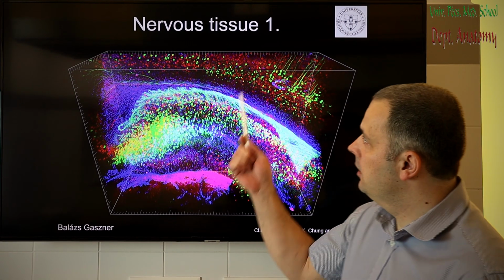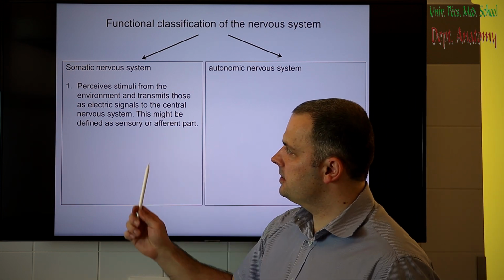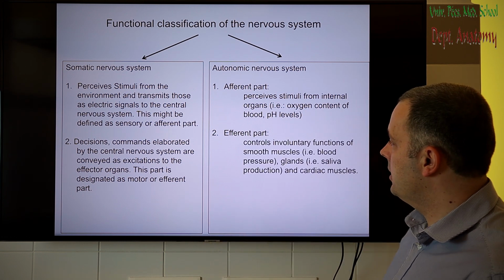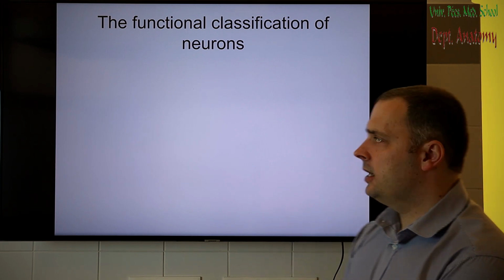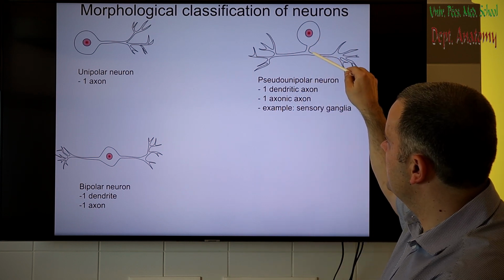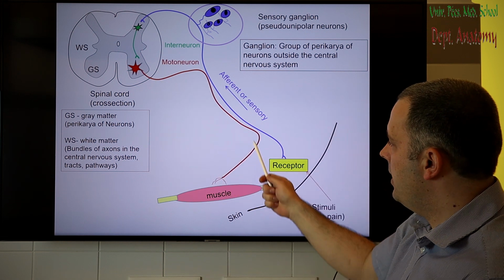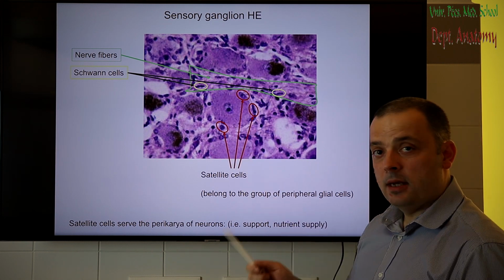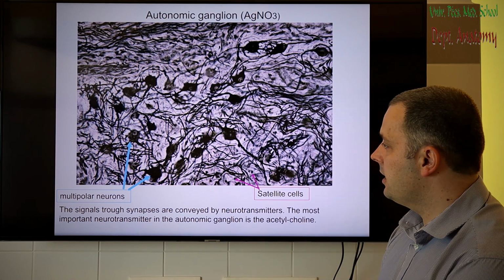8th week: Nervous tissue - Part I.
Lecturer: Prof. Balázs Gaszner
8th week Histology 1 lecture
(Coverphoto by Eugene Z from FreeImages)